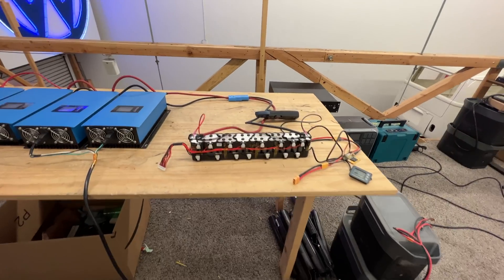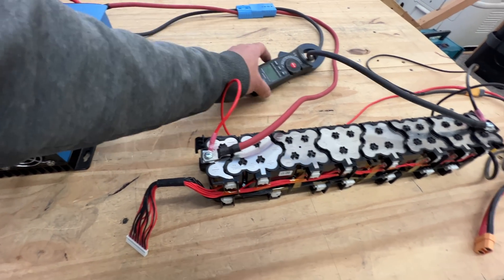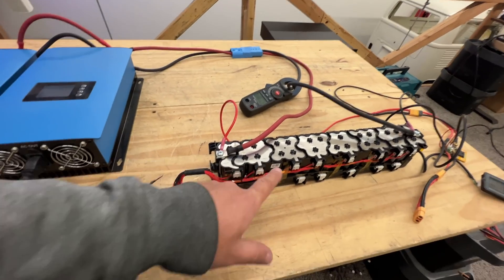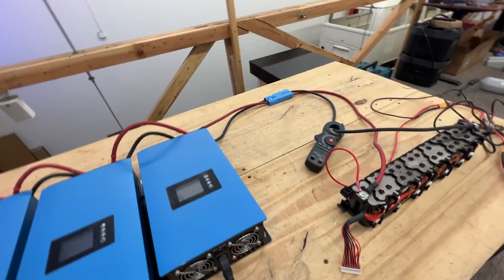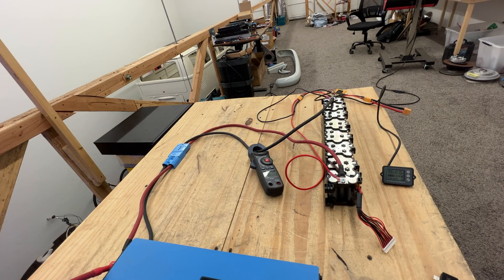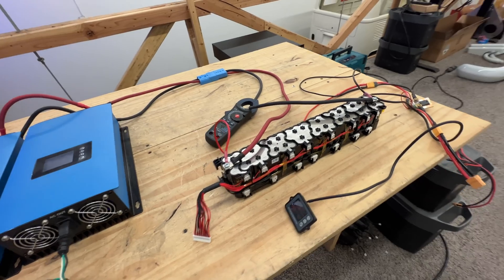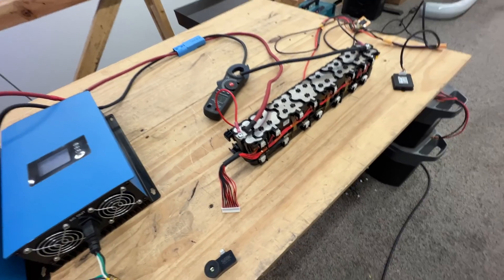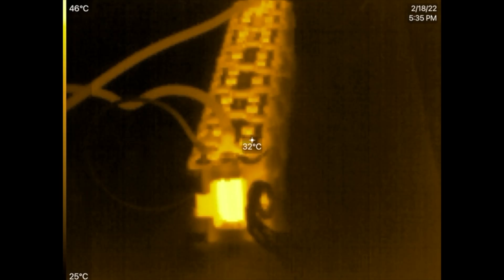What should I Do with all these inverters?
FAQ:
4) Where Can I buy Solar Panels?
5) Where can I buy a Battery Management System
8) Why not use Supercapacitors?